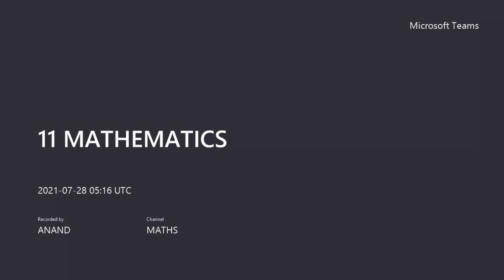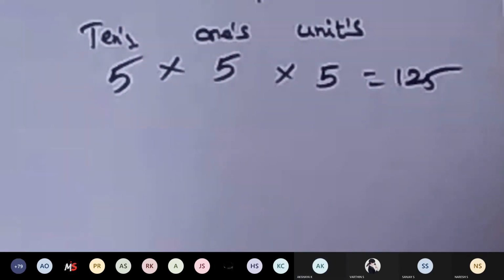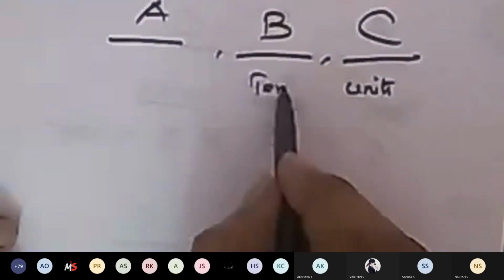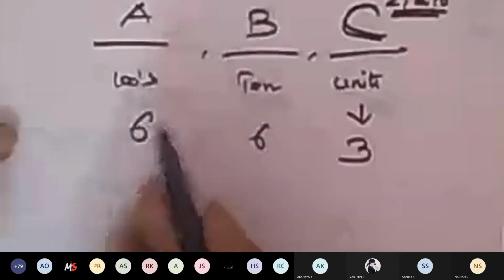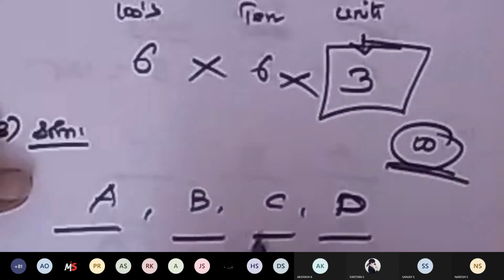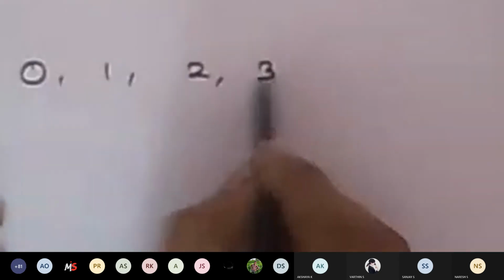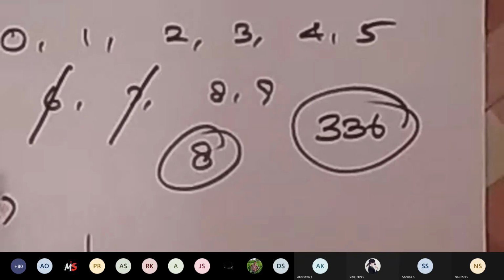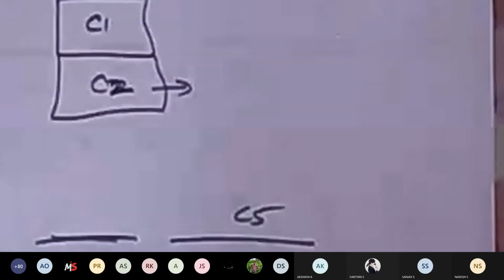11 MATHEMATICS -29.07.2021